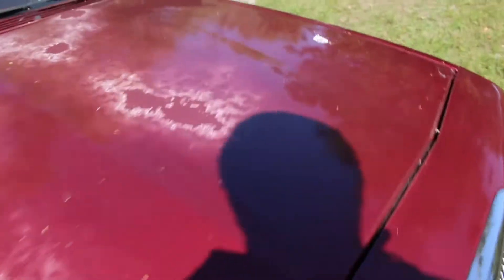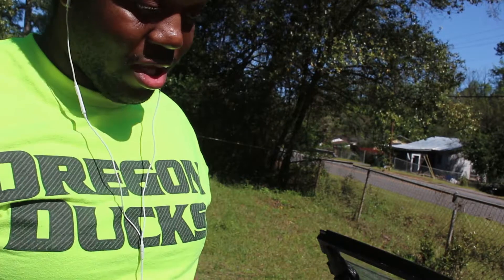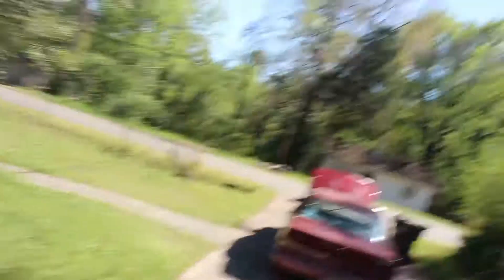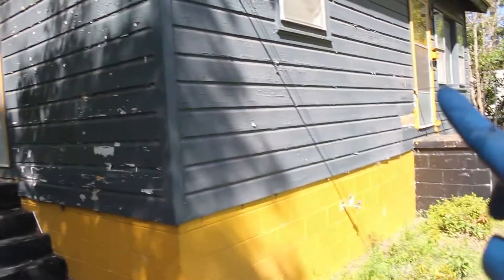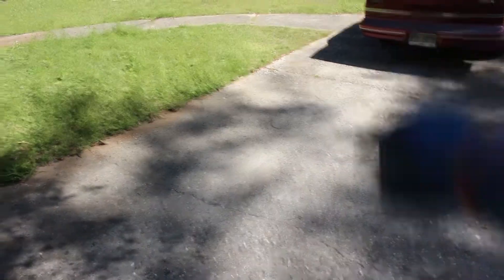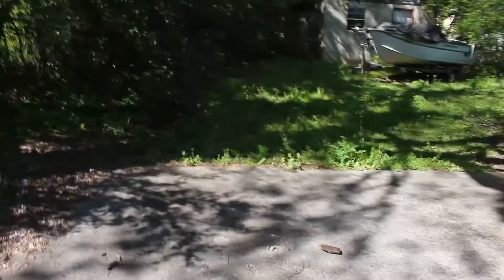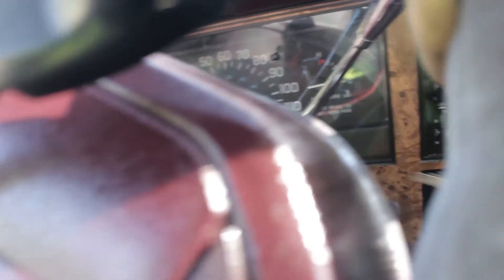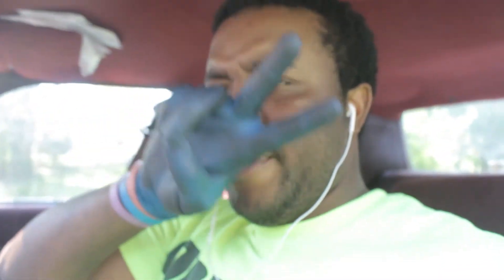When people think your're a mechanic cuz your car is modified lol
Im not a mechanic lol!!!
Subscibe to the channel!

My Gear Used:
Cameras:
Sony A7sii
Canon T5i
GoPro Hero 4
Lenses:
Canon 50mm 1.8
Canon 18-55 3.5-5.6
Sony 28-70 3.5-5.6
Field Monitor:
Apeture Vs-2
Computer:
HP Envy